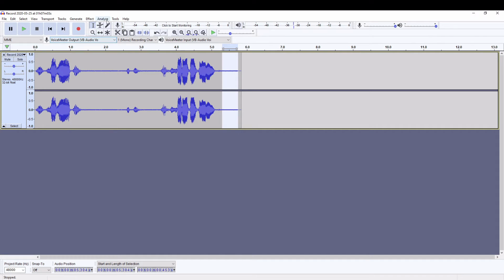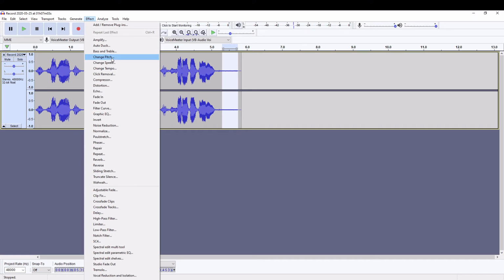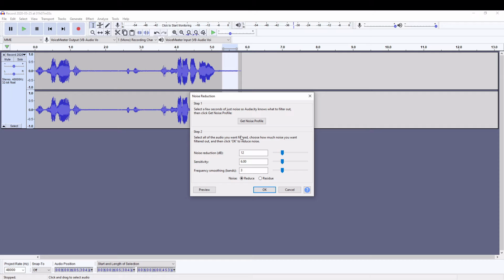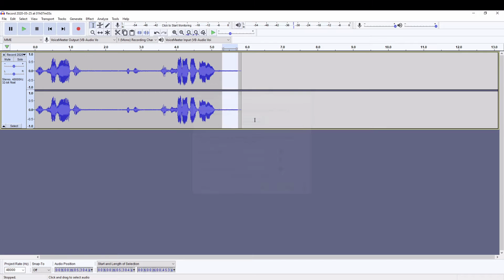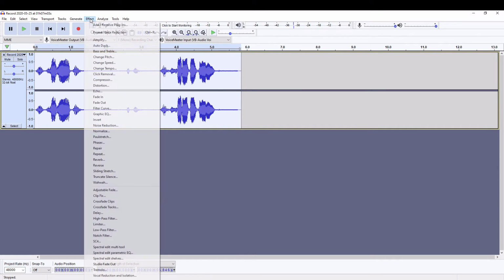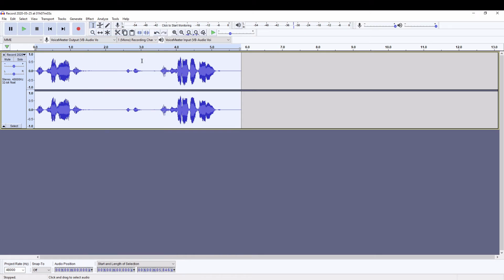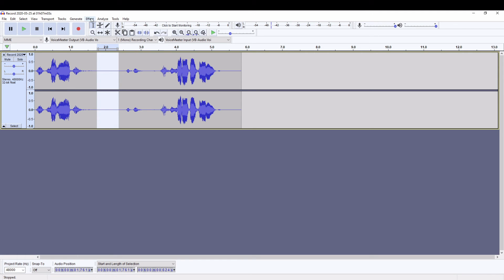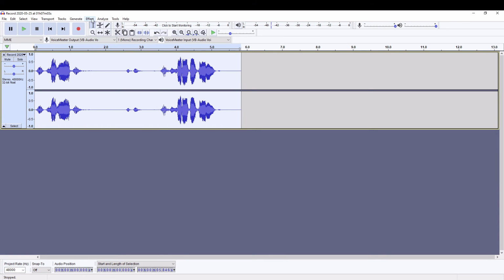Audacity - Noise Reduction